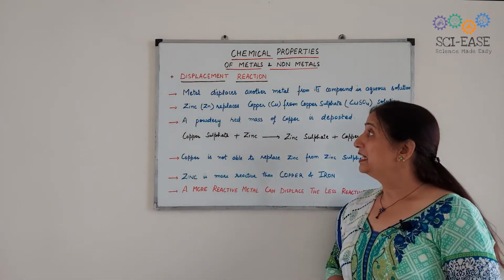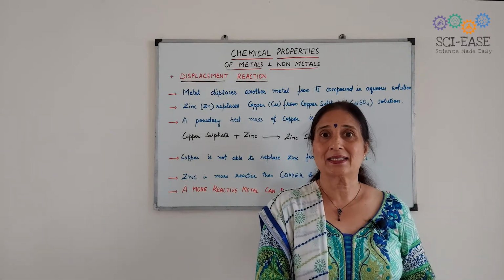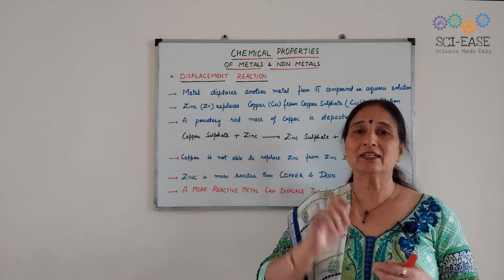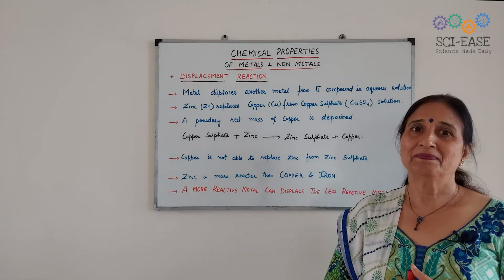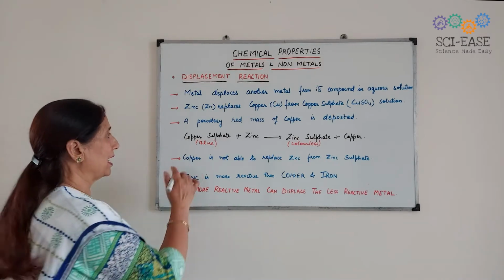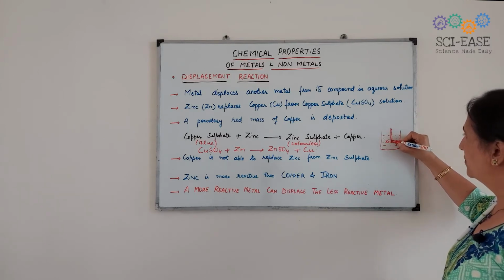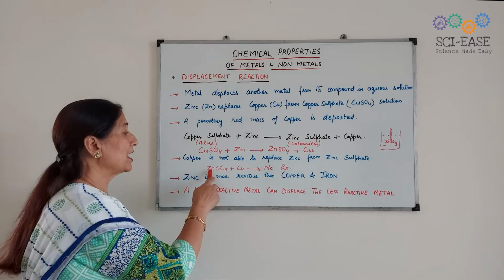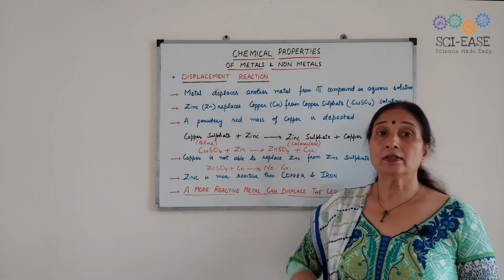Materials: Metals & Non Metals | Chemistry | Displacement reaction of Metals (5/6)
The video gives an explanation of displacement reaction of metals.

​metalsAndNon-metals